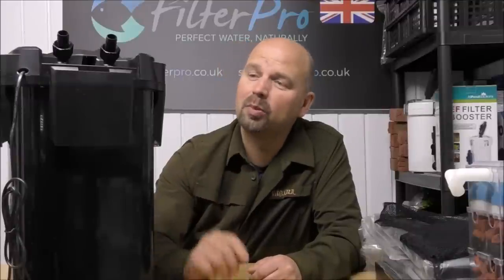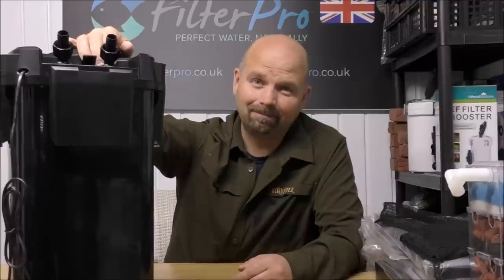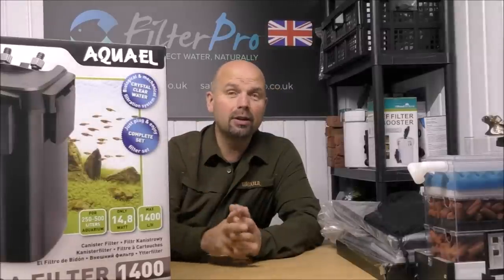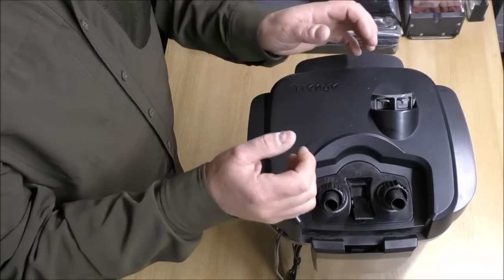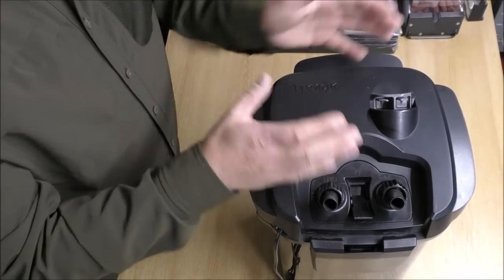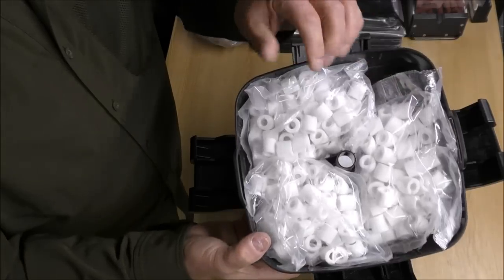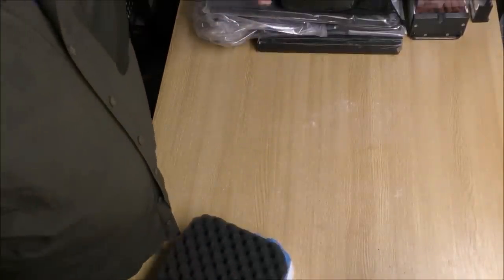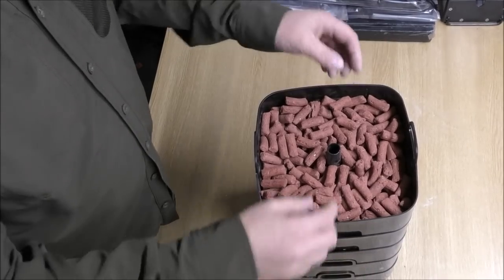Pimp My Filter #46 - Aquael Ultra 1400 Canister Filter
Aquael Ultra 1400 (Amazon )
Aquael Ultra 1400 (Ebay)
Considering how much media this filter holds the price is crazy low.
This is a good quality, well made and 'simple' aquarium canister filter which will hold 6kg Biohome Ultimate'. Instead of farting about making the filter link to WiFi or pointless phone apps Aquael have made an external filter which is is an honest high capacity, easy to access external canister filter which has the same capacity for media as the Eheim 1200XL (which is much more expensive).
Given the price, flow rate and media capacity I rate this very highly.

Avoid using any products which claim to remove, detoxify or bind ammonia, nitrite and nitrate as they will have a noticeable starving effect on the bacteria which will manifest as an inability to achieve a full cycle due to a low population of bacteria on a starvation diet.
Let Nature do the work and as long as you have a suitable sized, well set up filter there is no reason why a full cycle won't be achieved.
You may be disagreeing with the above figures but remember that the recommendations are for a FULL CYCLE not half a job - achieving 0 ammonia and 0 nitrite is quite easy since aerobic bacteria grows freely on any surface but the anaerobic bacteria responsible for COMPLETING the cycle needs more a specialized habitat.
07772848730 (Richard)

Pondguru